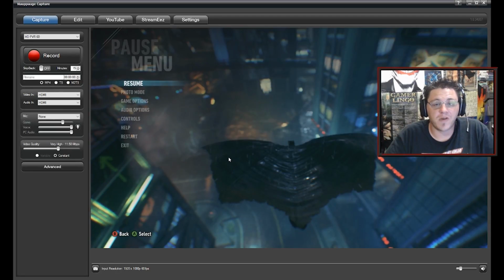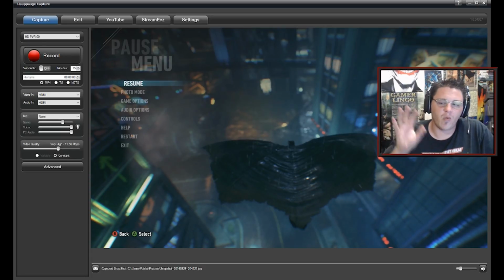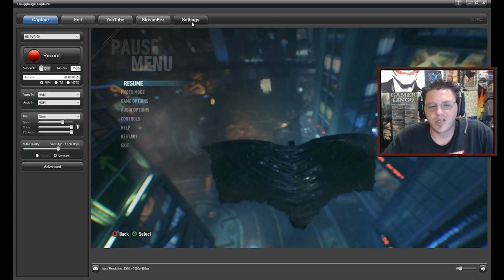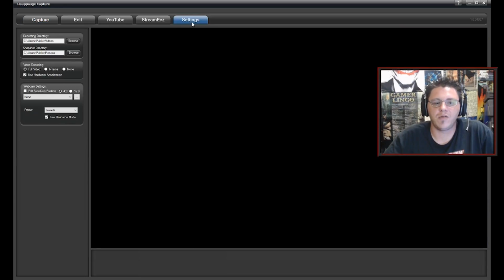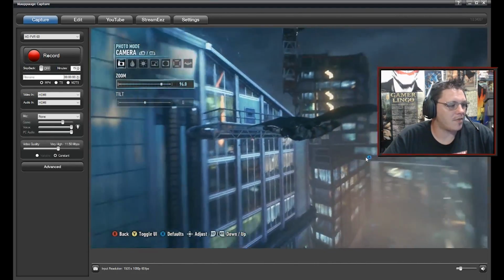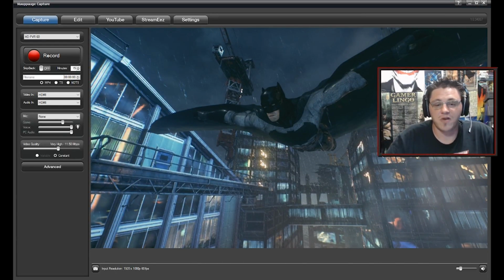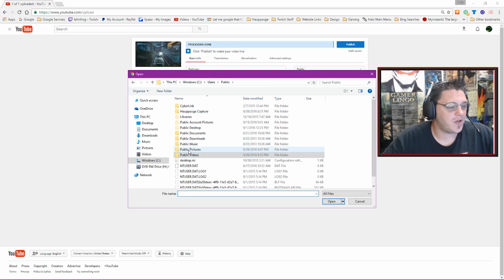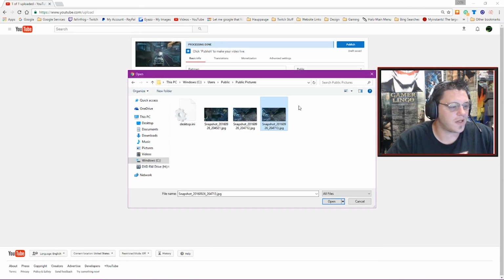Thumbnails Tip of the Week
Tip of the Week! If you need an easy way to get some quick, custom thumbnails for your Youtube videos, just export a Snapshot from within Hauppauge Capture. Some games even offer a photo mode, so you can get some really interesting camera angles.

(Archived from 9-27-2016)